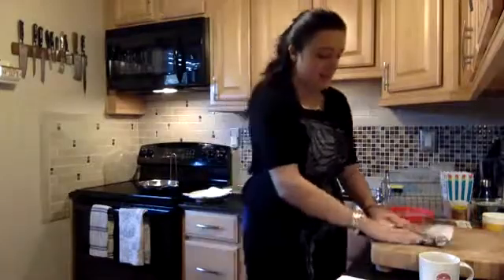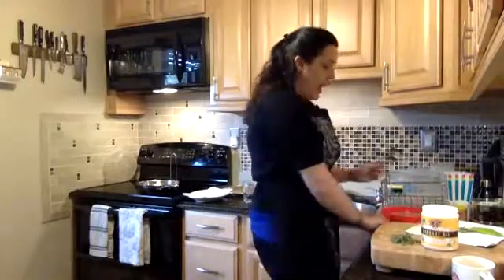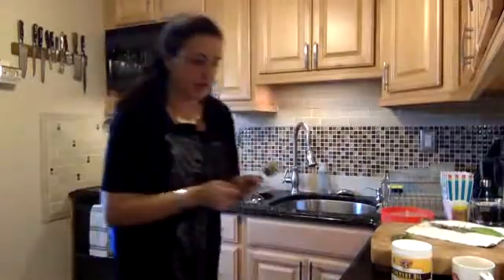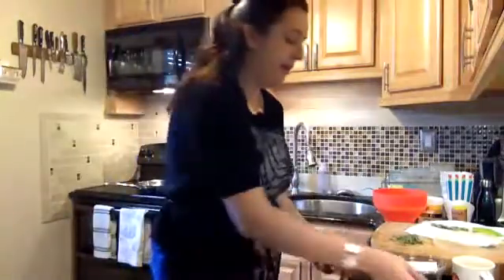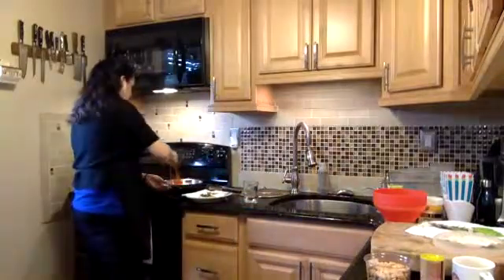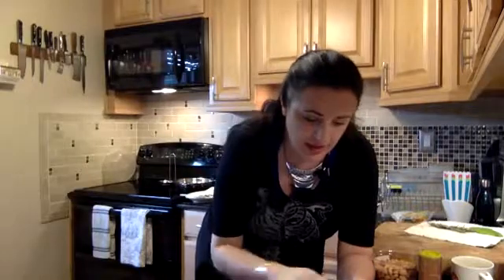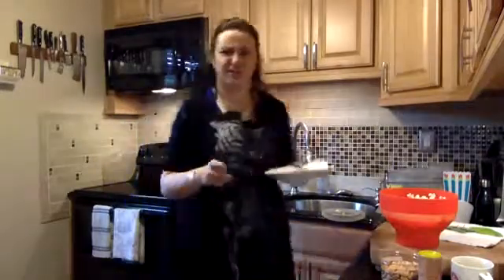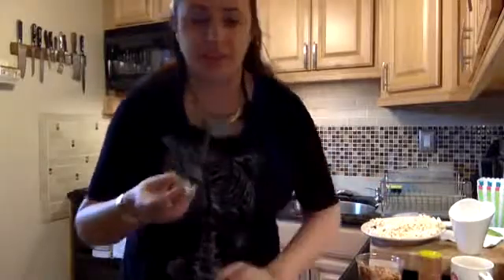Marcona Almond + Dried Cherry Popcorn with Crispy Rosemary - Facebook LIVE Dec. 7, 2018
On this Facebook LIVE I showed you how to make one of my favorite snacks, Marcona Almond + Dried Cherry Popcorn with Crispy Rosemary.

This super simple recipe only takes 6 ingredients and is great for snacking AND gifting!